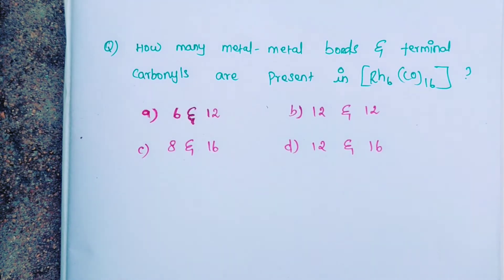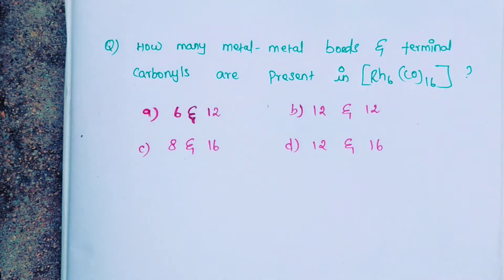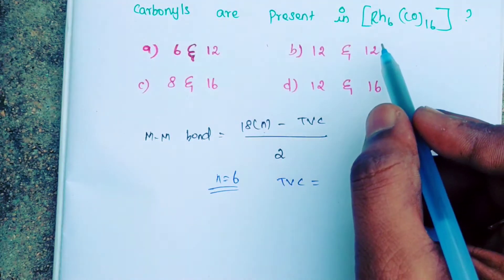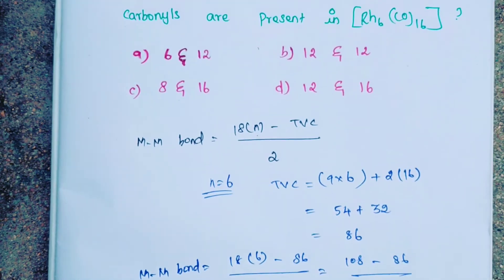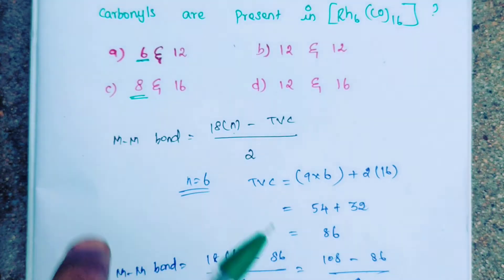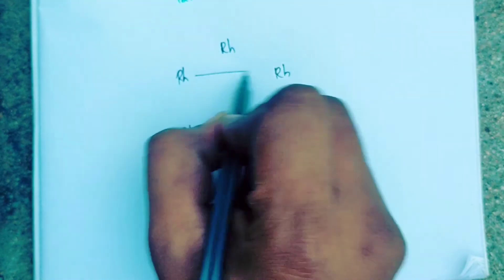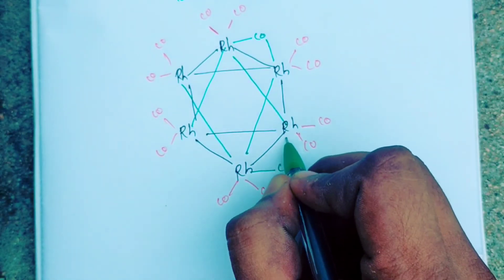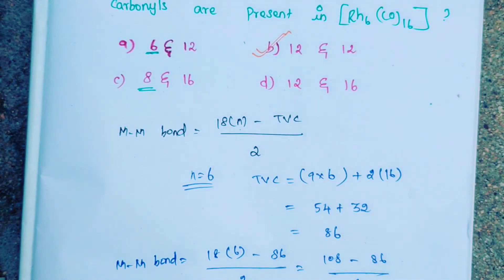ORGANOMETALLIC CHEMISTRY| tricky Problem with solution| CSIR NET GATE PGTRB EXAMS COACHING CLASS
# Organometallic Chemistry
# Organometallic Chemistry net class
# Organometallic Chemistry net exam  important questions
# Organometallic tricky Problem
# Csir-NET Tamil class
# csir -NET/ gate exam preparation class
# csir-NET Chemistry Tamil class
# CSIR chemical science Tamil coaching class
# csir exam preparation
# Catalyst Chemistry Net
# Catalyst Chemistry Net class
# Catalyst Chemistry Csir-NET Class
# Catalyst Chemistry Net CLASS preparation
# Catalyst Chemistry PGTRB
# Catalyst Chemistry family